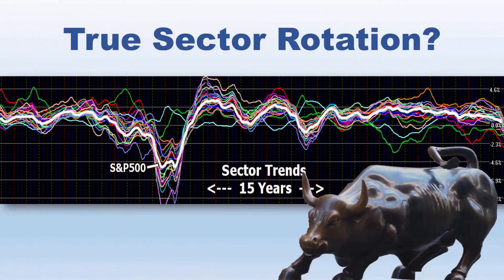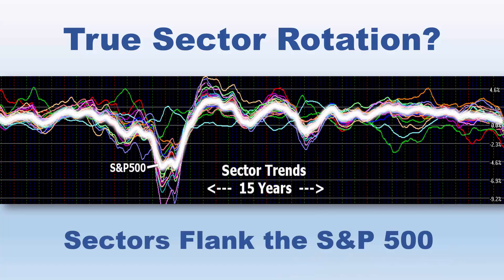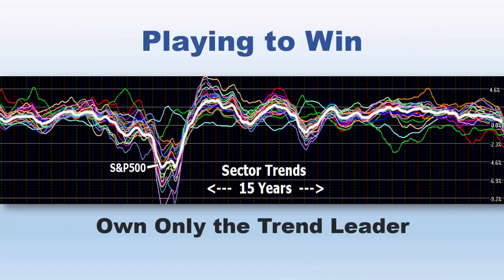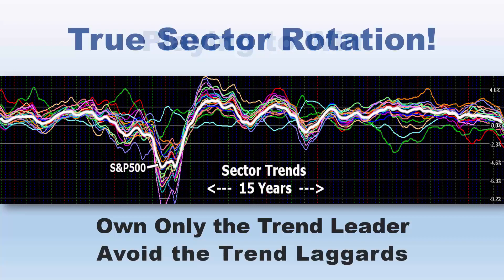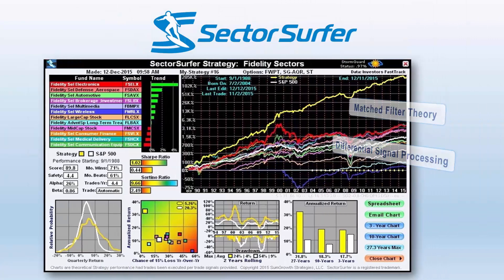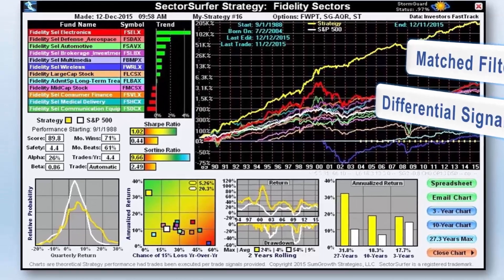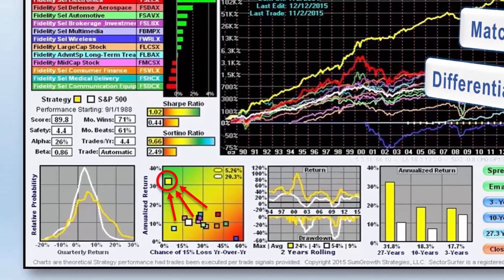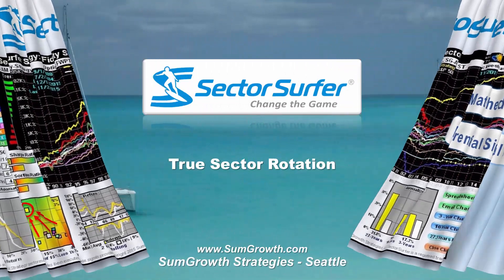True Sector Rotation Strategies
What’s True Sector Rotation? ) At any given time, by definition approximately half of the market sectors are doing better than the S&P 500, and the other half are sucking dust. So, if you’re playing to win, you must actively own only the trend leader, and avoid the laggards. SectorSurfer’s True Sector Rotation algorithm does just that. SectorSurfer was designed to optimally extract trend signals from noisy market data utilizing the cross-disciplinary mathematics of differential signal processing and matched filter theory, because it is only by owning the trend leader and avoiding the trend laggards that one can simultaneously reduce risk and improve returns.